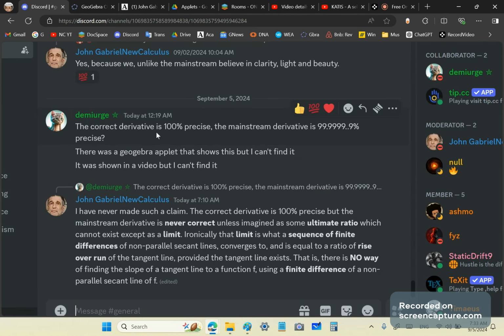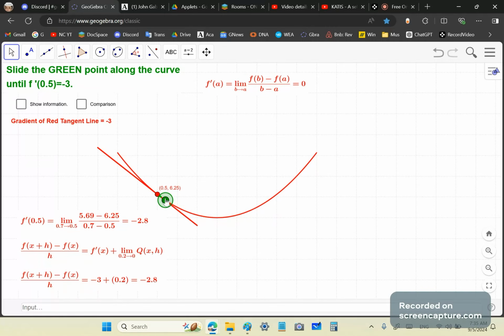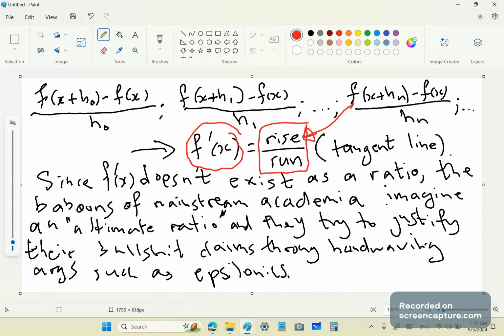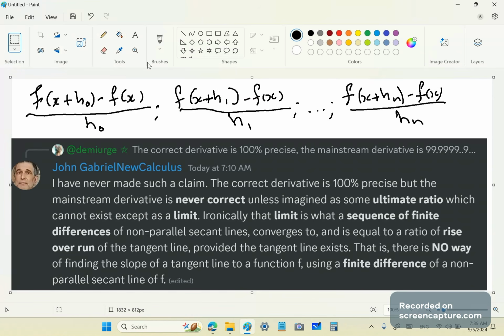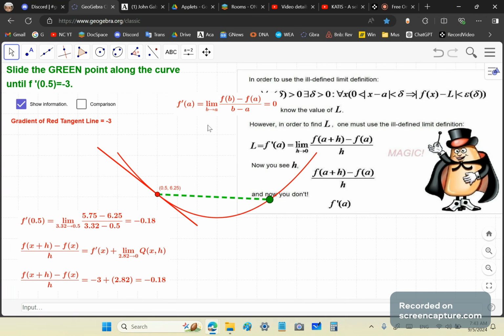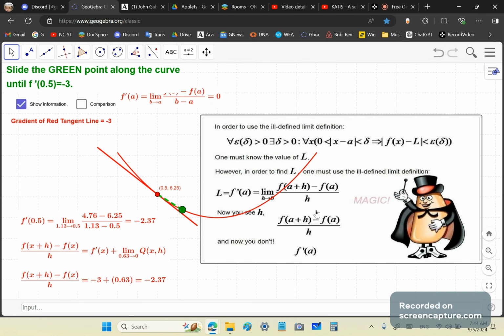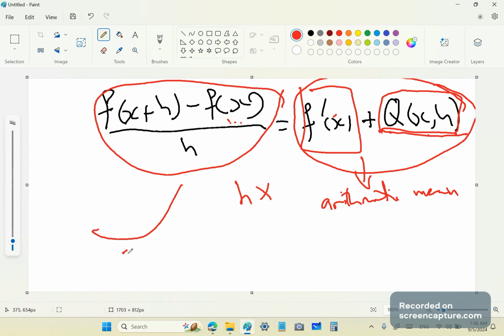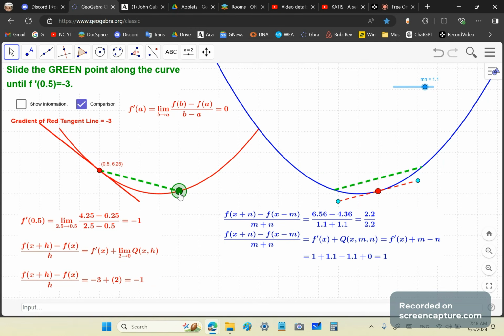Mainstream calculus theory is 100% flawed. It is never 99.999% correct or any other "precision".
Mainstream calculus theory is 100% flawed. It is never 99.999% correct or any other "precision". Your calculus lecturers and teachers are absolute imbeciles who have never understood calculus or even the basics of mathematics which is number and how it comes from GEOMETRY. The baboons who are your educators are clueless about why the RESULTS of calculus work because their THEORY is WRONG!

Be careful what you read on those crackpot sites such as Reddit, MathStackExchange, Wikipedia, Sci.math, Quora, etc. - they are ALL WRONG and I am RIGHT.

Mainstream math educators don't get it! They never have! Your calculus educator doesn't even understand the drivel he or she teachers you - even the best of those morons makes mistakes and misses the point which is that CALCULUS IS NOT ABOUT LIMITS and NEVER HAS BEEN:

The Holy Grail of Calculus tells you why your bullshit mainstream theory of calculus is wrong:

In my Historic theorem of January 2020, I prove these facts ONCE AND FOR ALL:

In this article I show you how the epsilon-delta theory is done correctly without playing a guessing game:

In this article I show you a general theorem that proves the usual result once and for all, meaning that your moronic educators spend a lot of time teaching you drivel which in the first place is UNNECESSARY! This theorem elucidates all the WRONG ideas mainstream math academics have about limits and epsilon-deltas:

Limits have NOTHING to do with calculus and are NOT required in any way, shape or form. Calculus is 100% GEOMETRIC!